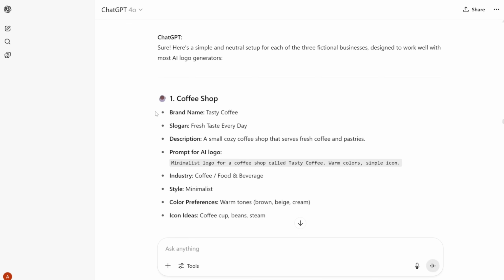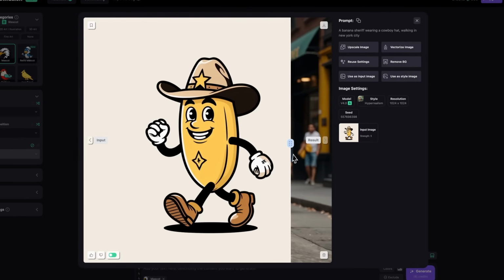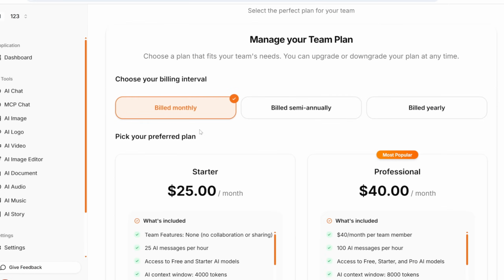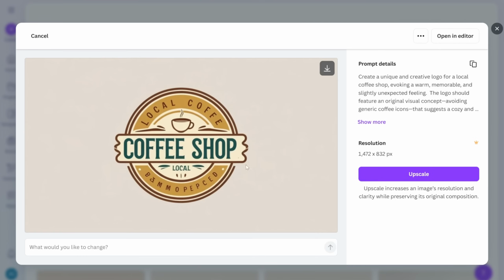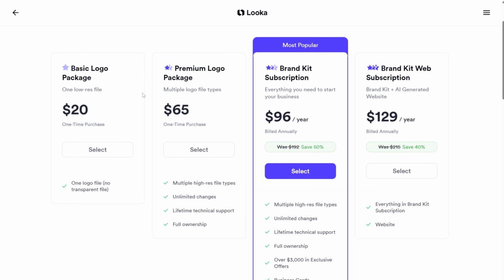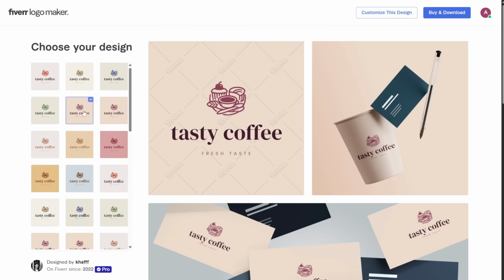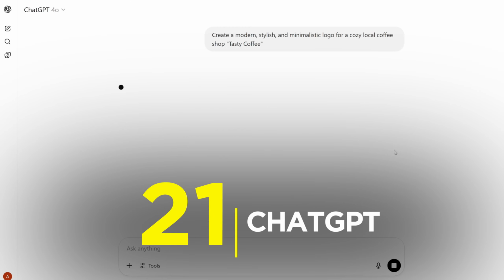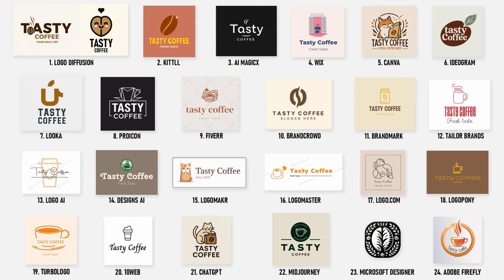Best AI Logo Generators – How to Create a Logo From Scratch With AI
✨ Top 24 AI Logo Generators – Full List

3. AI Magicx (click "Try Beta")

In this video, I share a detailed, side-by-side comparison of 24 AI-powered logo generators. I tested each tool under the same conditions to see how well they can help create brand-ready logos — whether for small businesses, personal projects, or just creative exploration.

For consistency, I asked every platform to generate a logo for the same fictional coffee shop, using only text prompts whenever possible. The video includes both fully AI-driven tools and hybrid platforms that combine artificial intelligence with icon libraries or pre-made templates.

I evaluated each service based on:
– The quality and originality of the generated designs
– How well they handle text placement and branding
– Editor usability and customization features
– Access to vector exports and high-res files
– Pricing, free trials, and licensing terms

Some tools, like Logo Diffusion, Kittl, and AI Magicx, generate logos entirely from text prompts. Others, like Canva and Wix, use AI more as part of a traditional editor. I also tested general image tools like ChatGPT (DALL·E) and MidJourney to see how they handle logo creation.

Most platforms I reviewed offer some kind of free access or trial credits, but getting full-resolution files or commercial use often requires a paid plan. I highlight those differences clearly in the video, along with real logo examples from each service.

This review is for anyone curious about AI-assisted design — freelancers, startup founders, content creators, or just tech enthusiasts. My goal was to show what these tools can really do, where they shine, and where human creativity is still essential.

You’ll find a full list of tools with links below, along with chapter timestamps for each review.

00:00 – Intro
00:06 – How the Test Was Done
00:33 – Logo Diffusion
02:39 – Kittl
03:59 – AI Magicx
05:17 – Wix Logo Maker
06:23 – Canva
07:45 – Ideogram
08:35 – Looka
09:28 – Procon.AI
10:12 – Semi-AI Tools Overview
10:44 – Fiverr Logo Maker
11:20 – BrandCrowd
11:31 – Brandmark
11:45 – Tailor Brands
11:57 – LogoAI
12:09 – Designs.ai
12:41 – LogoMaster
12:52 – Logo.com
13:07 – LogoPony
13:21 – Turbologo
13:31 – 10Web
13:41 – ChatGPT
14:20 – MidJourney
15:04 – Microsoft Designer
15:23 – Adobe Firefly
16:02 – Final Logo Comparison (All Results Side by Side)
16:20 – My Top Picks & Favorite Tools
16:29 – Outro + Subscribe for Part 2